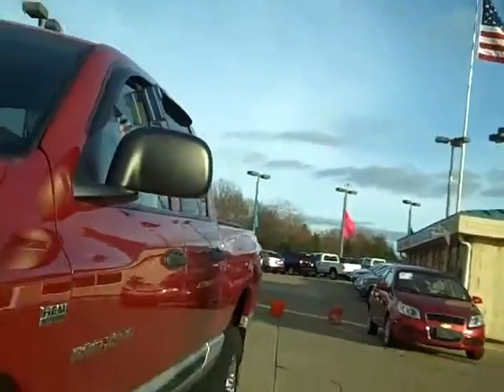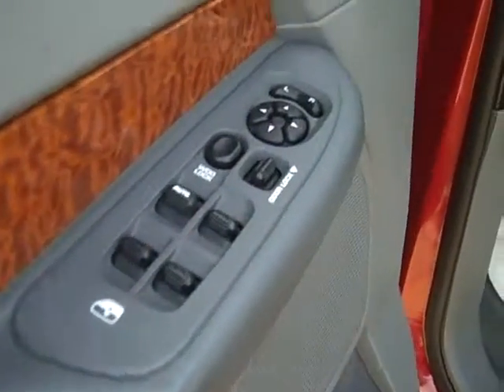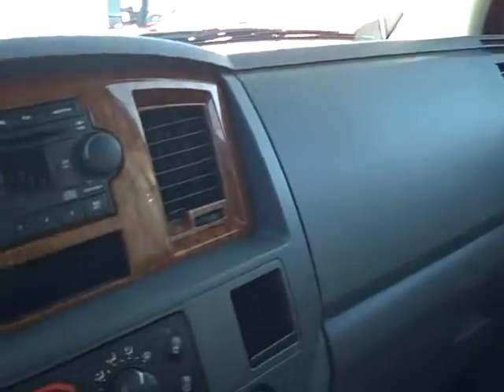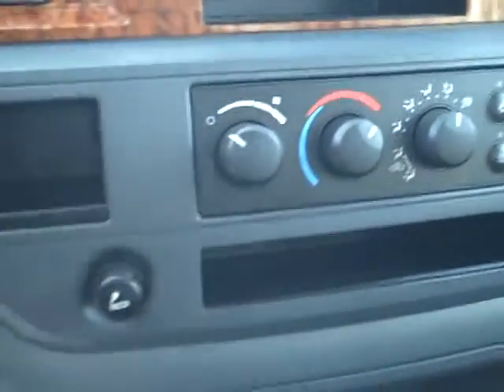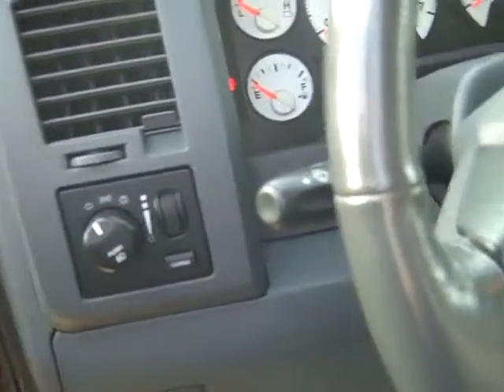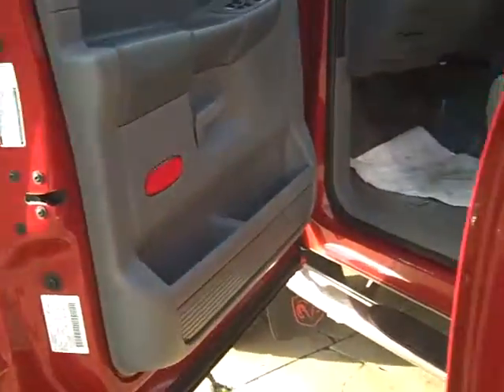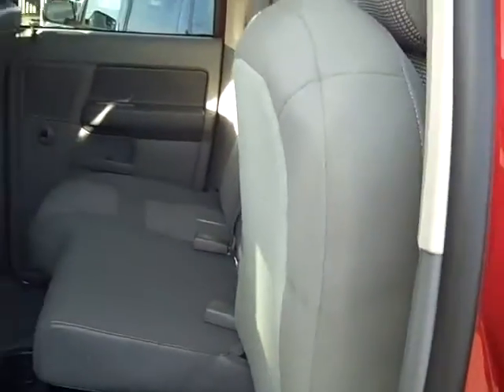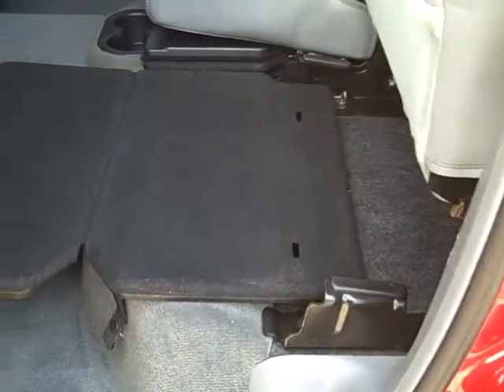M9782 2006 Dodge Ram 2500 Crew cab at Vandevere Auto Outlet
M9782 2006 Dodge Ram 2500 Crew cab at Vandevere Auto Outlet, 3155 S. Arlington Rd., Akron, Ohio 44312 see Bill Sonnhalter